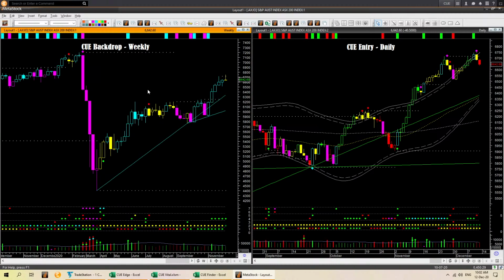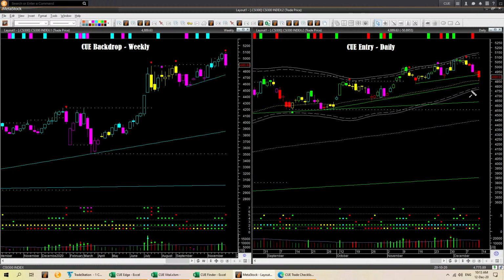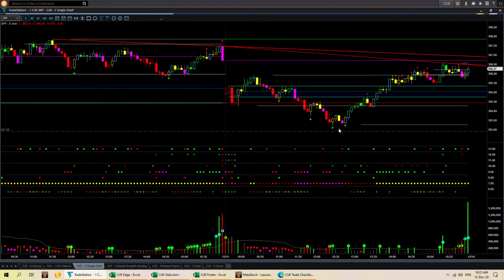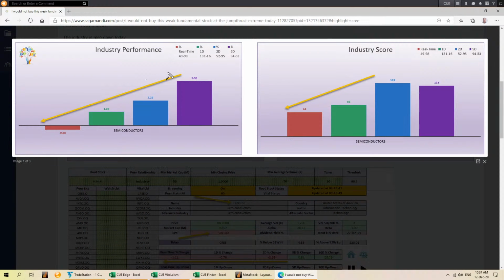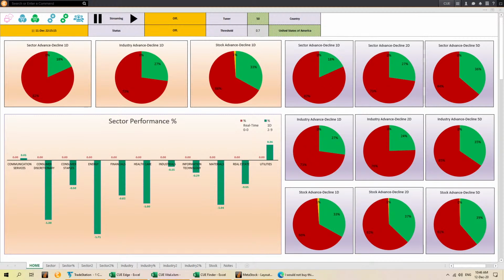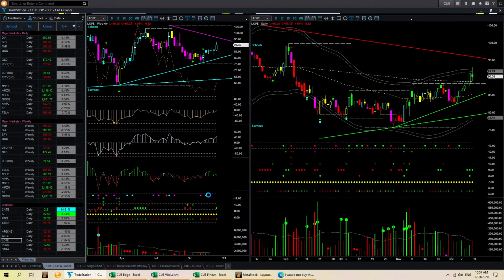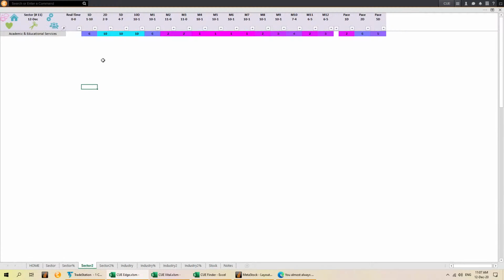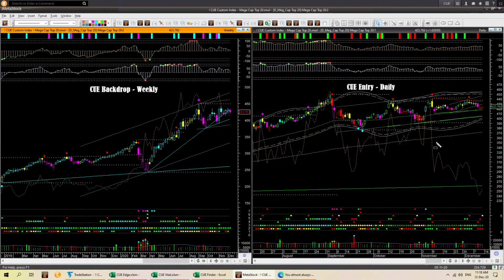CUE Weekly Market Roundup - 12th Dec 2020 10 AM EST